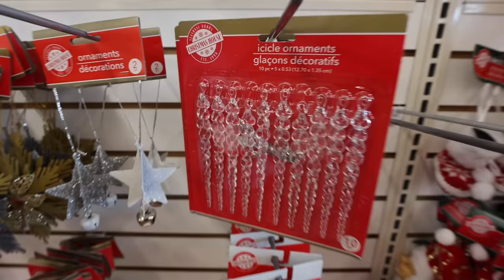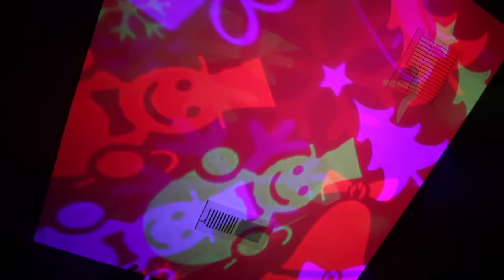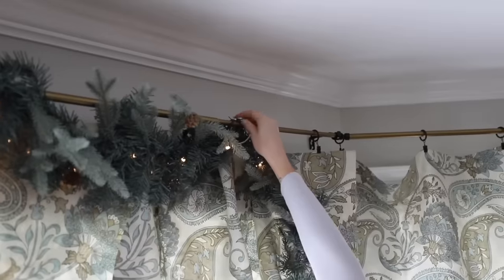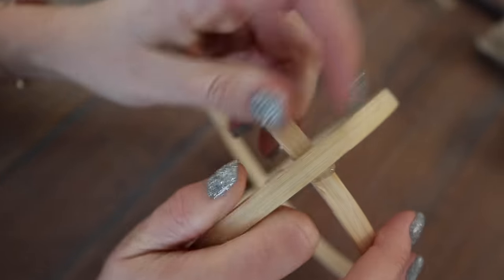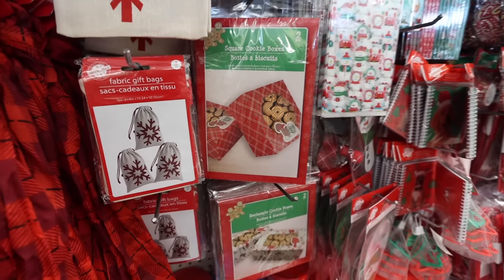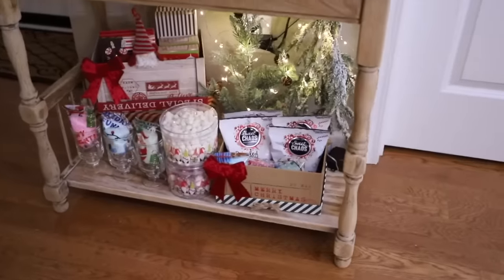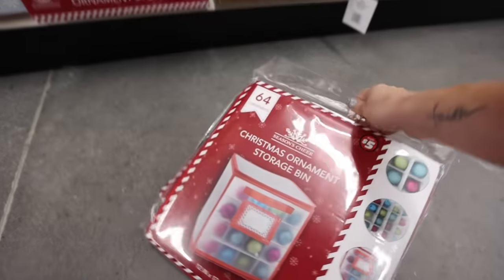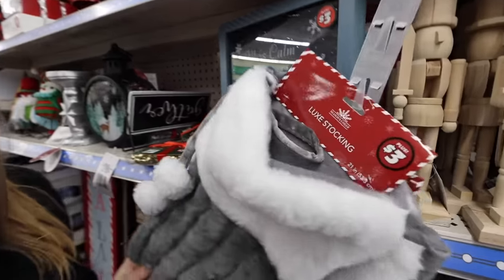*EASY* DOLLAR TREE CHRISTMAS HACKS everyone should know! ❤️ NEW finds!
Hey, guys!  Today we are shopping at the Dollar Tree for Christmas.  These are my favorite DIY and decor finds at Dollar Tree.  Hacks that are actually easy and help you make magic in your home on a budget.  Plus I share two awesome Dollar Tree Organization finds.

Write me at:
Kathryn "Doitonadime"
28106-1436